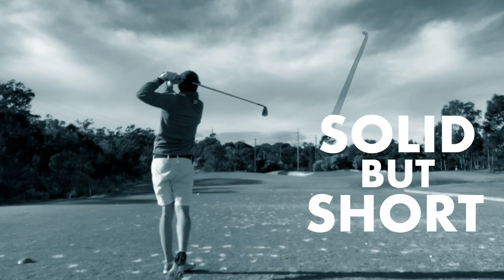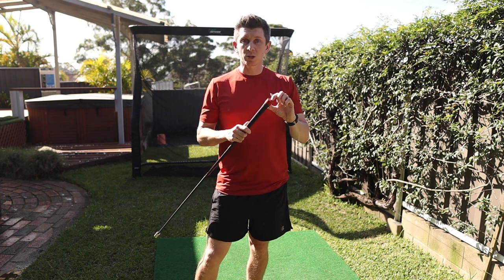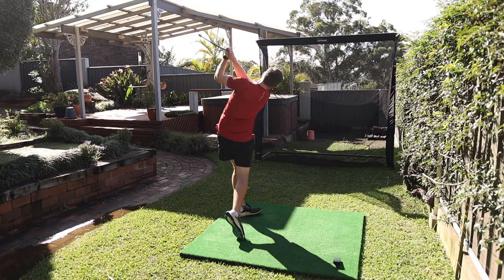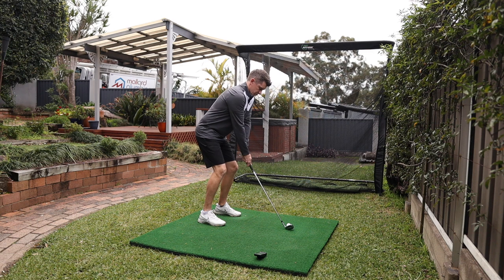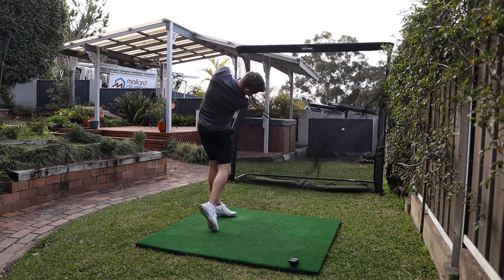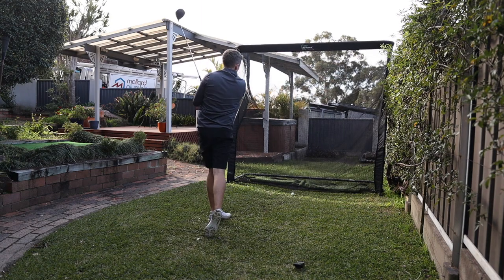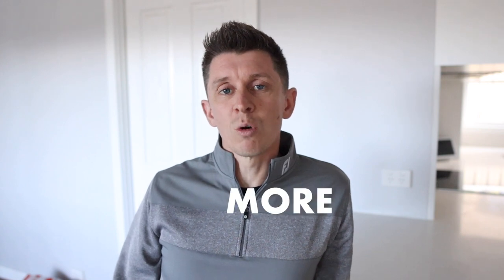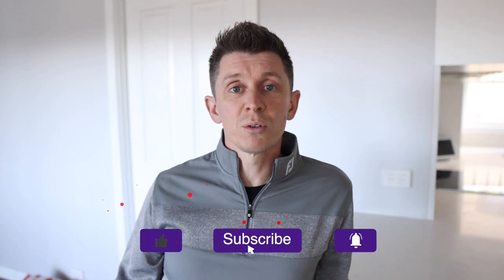Does the SuperSpeed C Club work?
9 months ago I started a journey to see how much I could increase my clubhead speed and carry distances following a golf fitness program alongside SuperSpeed Golf Sticks training.

Over three months I managed to go from a swing speed in the low 90's (mph), to 104 mph and an average carry distance over 40 yards longer.

Then I stopped.

Six weeks ago the new SuperSpeed C Club arrived and full of enthusiasm I re-started my quest for increased swing speed and carry distance.

This video covers the results of my latest training!

My feedback on the products and the results are brutally honest in the hope that it helps others out there.

If you’re interested in the SuperSpeed Golf products that I used, please check out this link for DISCOUNTED prices:

Timecodes:

0:00 - My Swing Speed Journey So Far
0:48 - SuperSpeed C Club
1:59 - My Starting Swing Speed and Carry Distances
3:30 - Re-Testing and Iron Results
4:34 - Swing Speed Results With my Woods
7:17 - What's Next

Music in this video was from Soundstripe:
W6YQKQPPLQ4SCWWR
L12JTVSPWJS7NSNN
XGYDMZFEVYRM8KRD
92OMNS6DN4JSNYMI
E2APQOZRHVWVP9QY
FLGHXMDKESUSHIBU